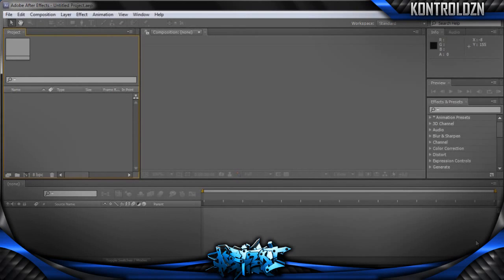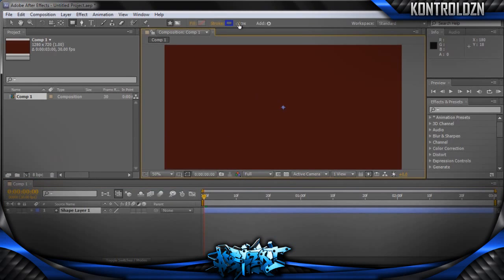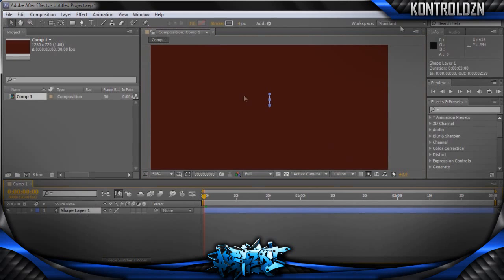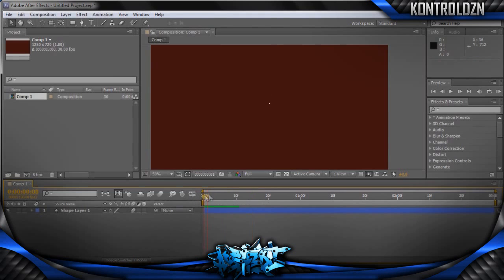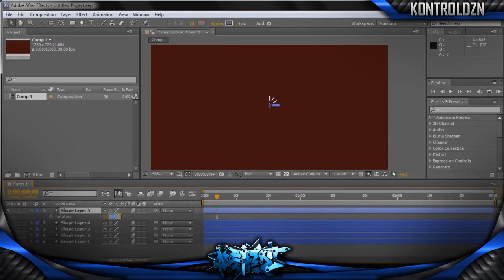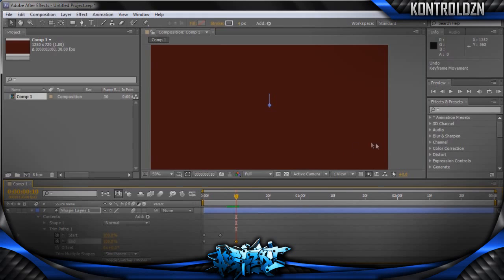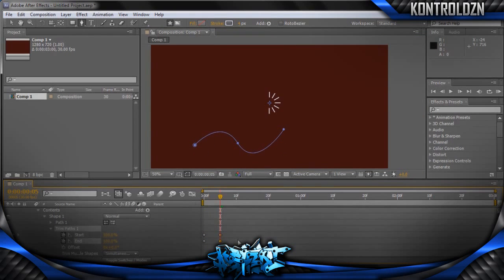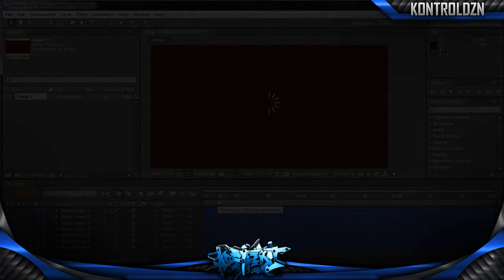AG Kontrol // Tutorial: 'How to create a 2D Pop Effects in AAE'